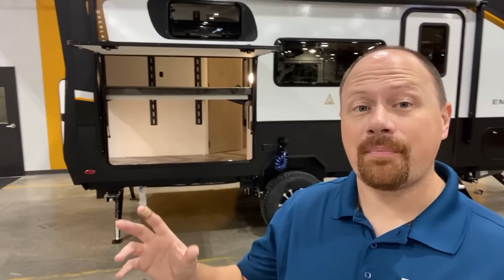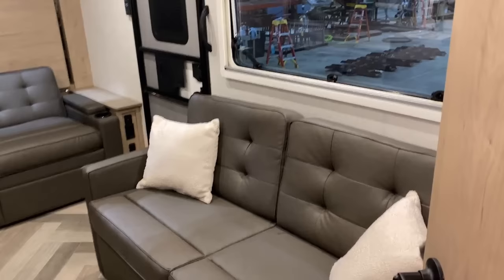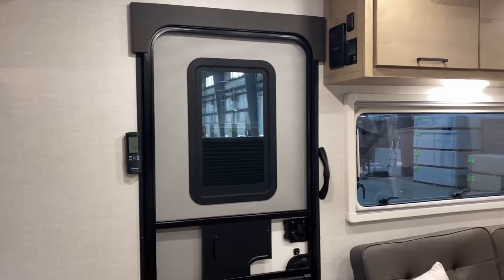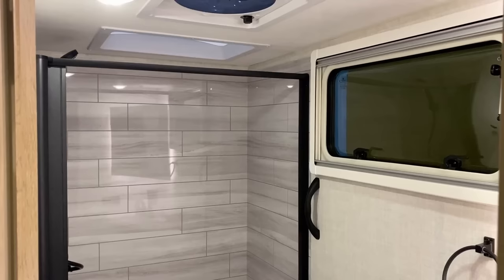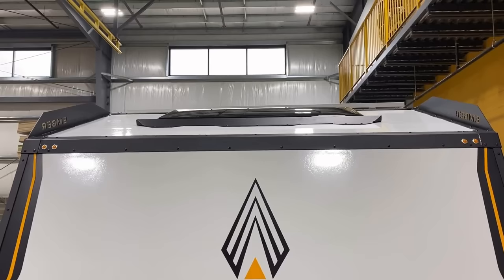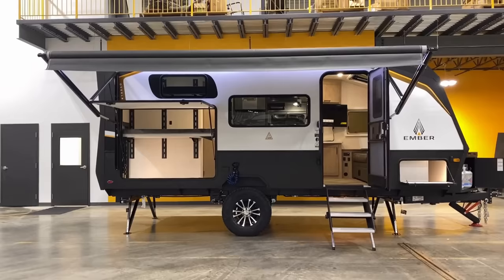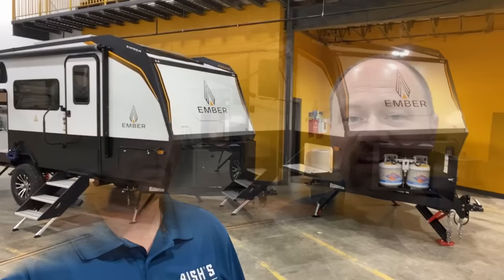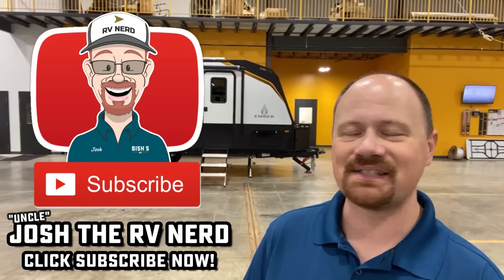This RV Was Designed by CUSTOMERS!! 2023 Ember Overland 190MSL Off Road Travel Trailer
NEW MODEL!! 2023 Ember Overland 190MSL Off-Road & Off-Grid Travel Trailer

After countless request Ember has FINALLY made the RV YOU have been requesting -- No Slides + their "missile" convertible/removable bunk system! I am REALLY excited to hear what you have to say about this one!

Weights & Measures:
Hitch 565
Empty 4,560
Cargo 1,255
Max 5,815
Length 22'6"
Height 10'4"
7'6" 8'
Awning 14'
Fresh 55
Gray 35
Black 35
LP 40
Bed 60x80"
Solar 200w+
Inverter 1000w+

00:00 RV Overview
02:42 Stepping Inside
06:51 Kitchen
08:44 Dining
10:48 Bunks
12:24 Murphy Bed, Storage, Bunks
15:00 Bathroom
17:57 Road Mode
19:00 Exterior
31:36 Roof & Solar
34:38 Subscribe Now for more!